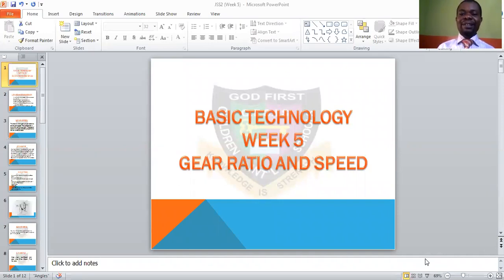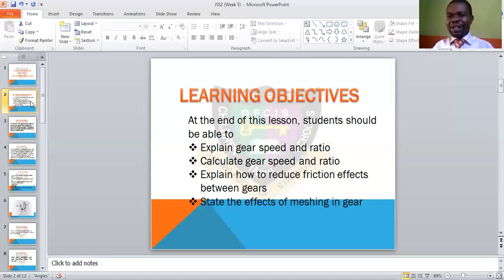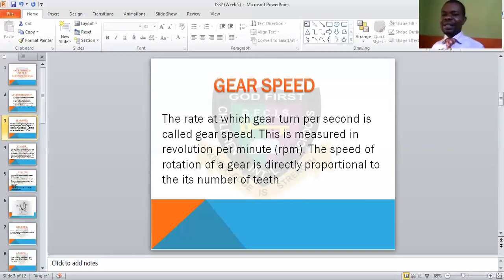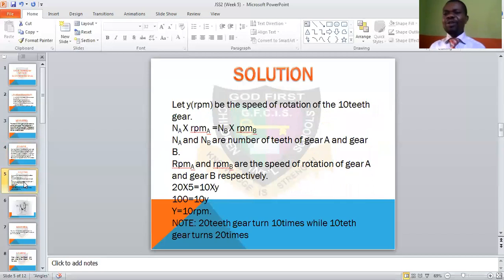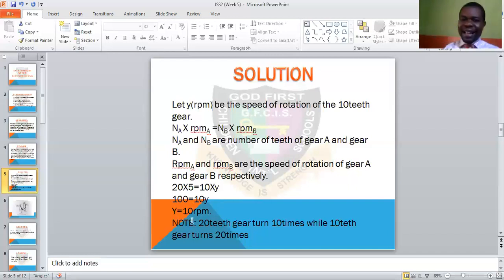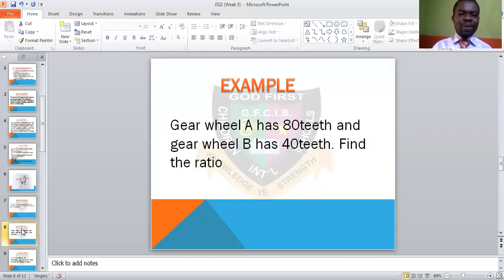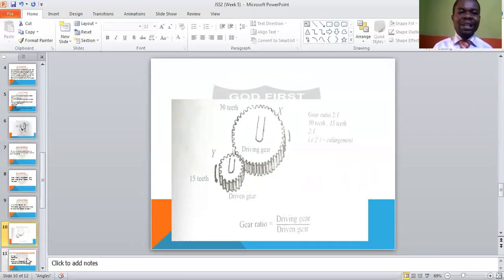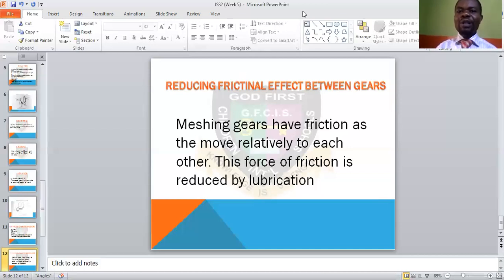GOD FIRST COLLEGE: BASIC TECHNOLOGY Gear Speed and Ratio JSS2 Week 5